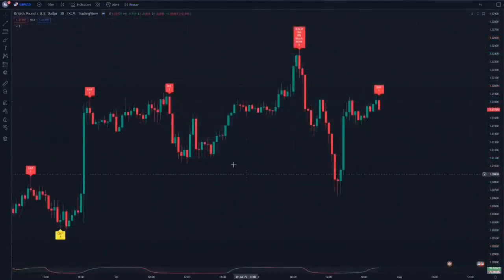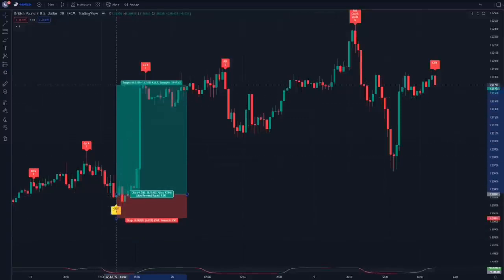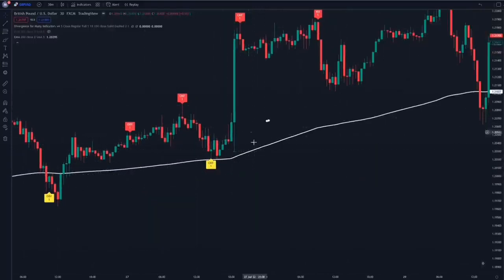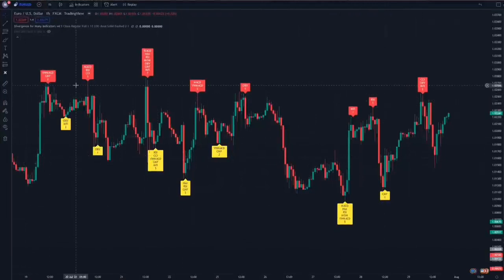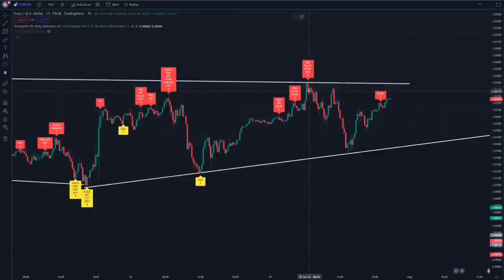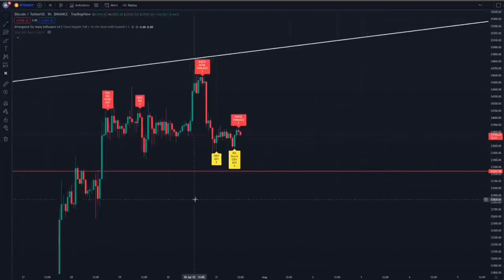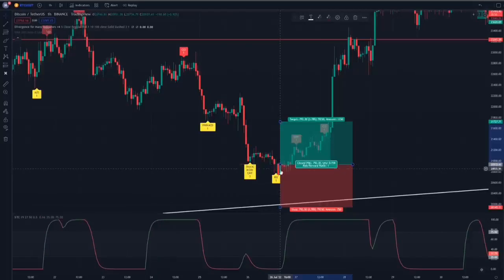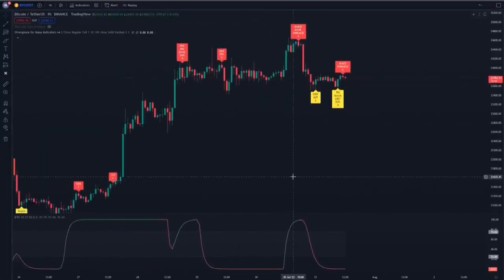Raishiz Crypto Indicator Free - 2023 - 3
Raishiz indicator for all crypto coins | try for free | setup guide.

Live bitcoin (btc) buy/sell trade signals using market cipher and raishiz indicators 15m to 1hr.
In this video i have tried to explain how to setup your raishiz indicator  i had received a lot of emails of trial period for these indicators  so here we go you can have a few days trial for free to test it out on your own trading pairs to see the results...

We are using market cipher and raishiz indicators  and will randomly switch between the 15m to 1hr timeframes.